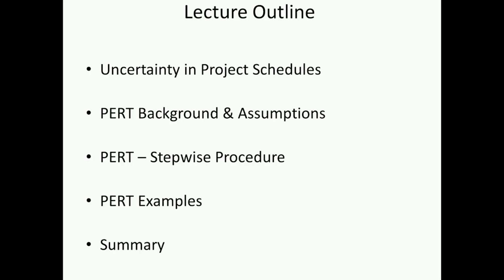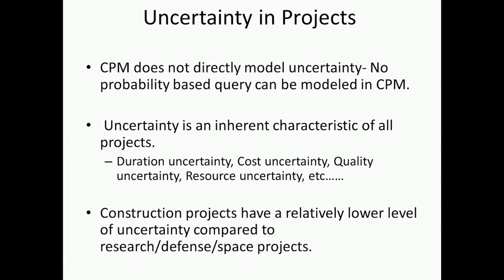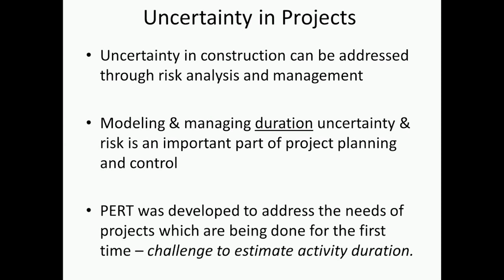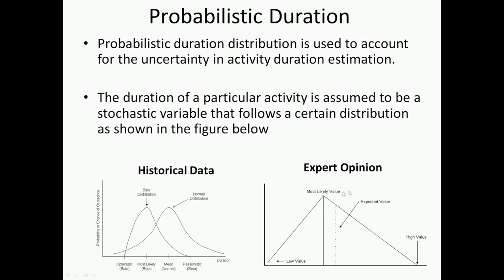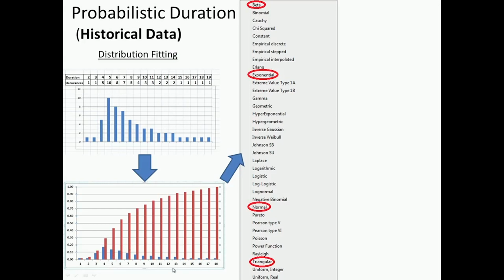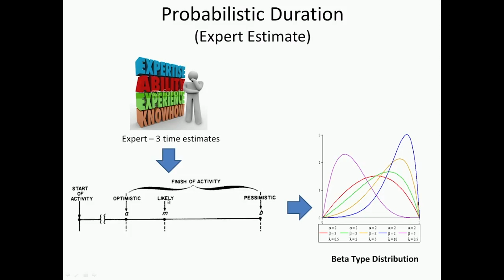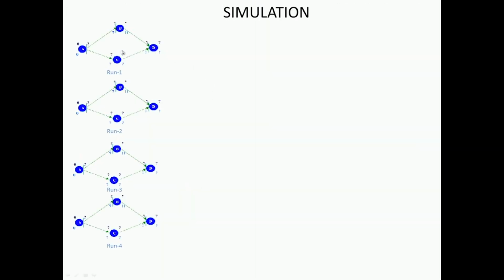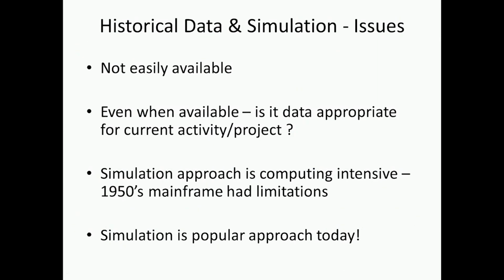Uncertainty in Project Schedules